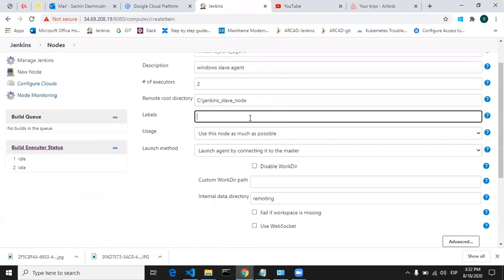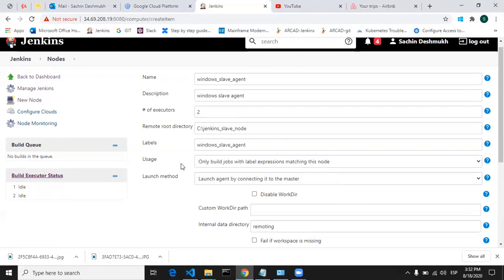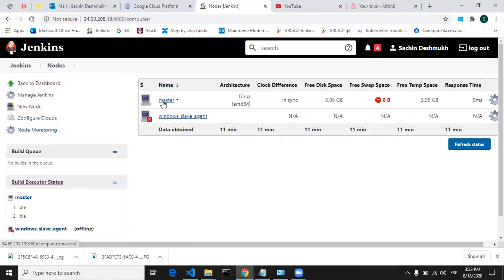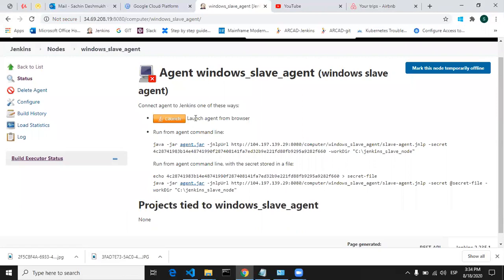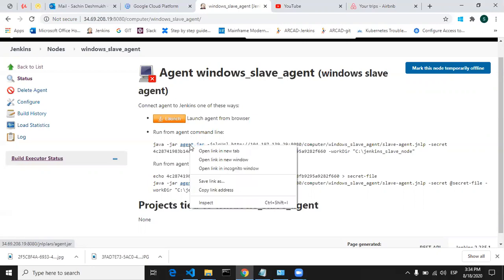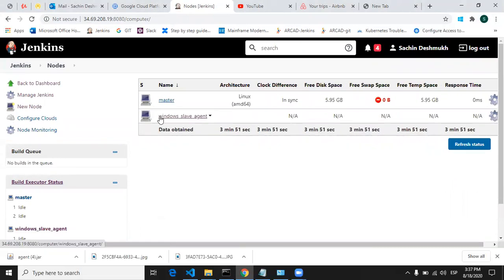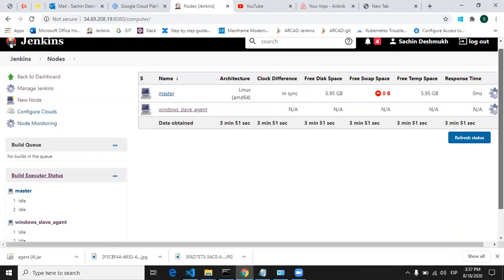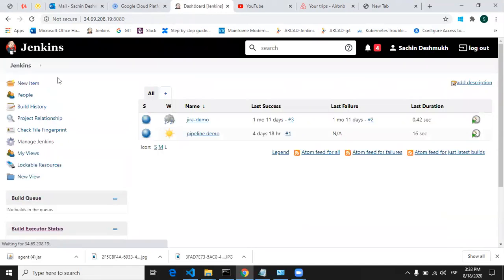How to setup Jenkins Slave on Windows with Master on Linux Configure windows slave JNLP